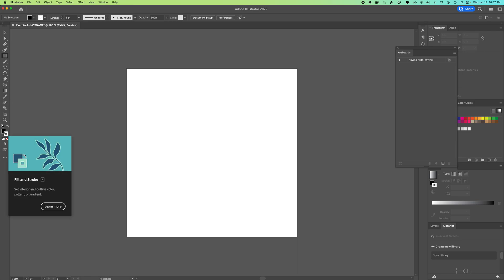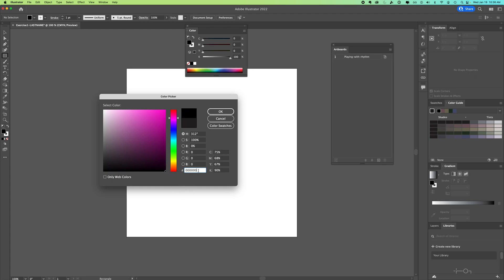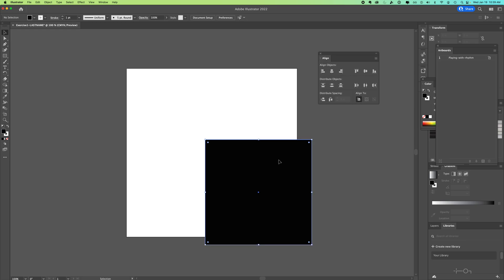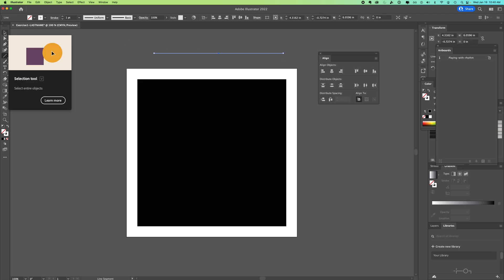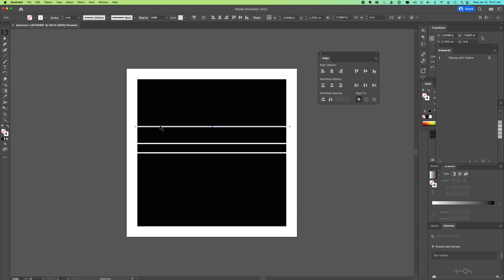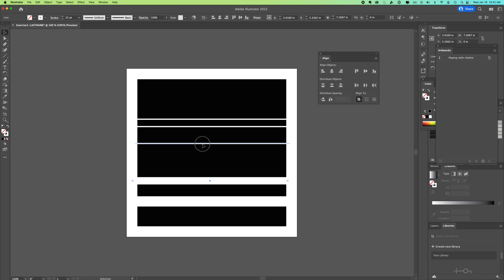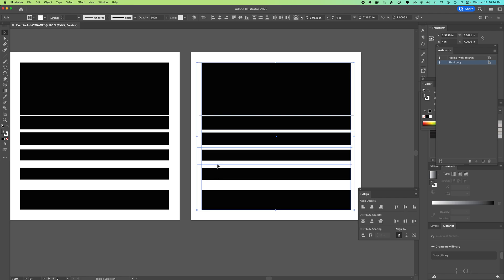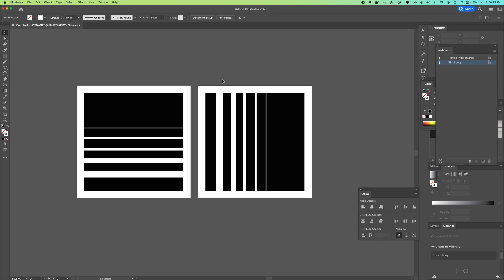Create rhythm. Explore positive & negative space. Use lines & rectangles | Illustrator Tutorial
This video shows new Illustrator users how to:
• create a line
• create a rectangle
• vertically and horizontally align shapes in an artboard
• duplicate shapes
• duplicate artboards
• select colors for fill and border